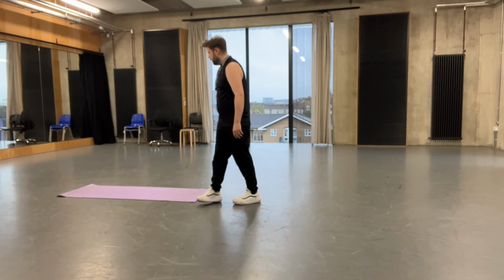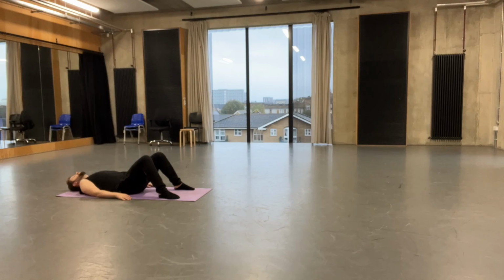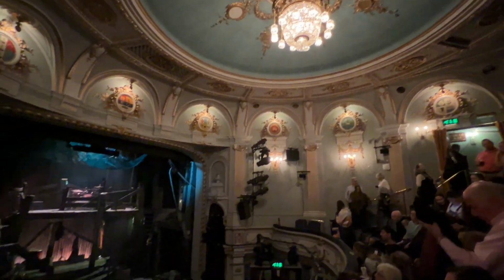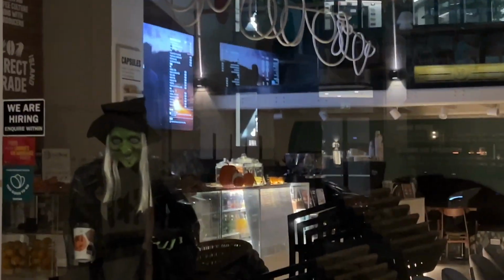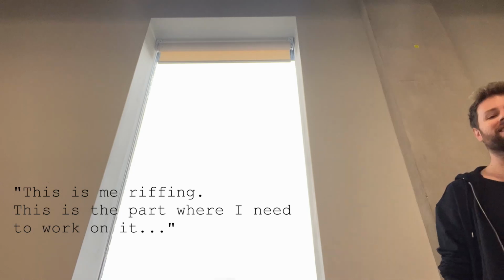A Week In My Life at Drama School! (as a Musical Theatre kid)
Milking this masters degree for all the content its worth, so come with me to see what we got up to this week!